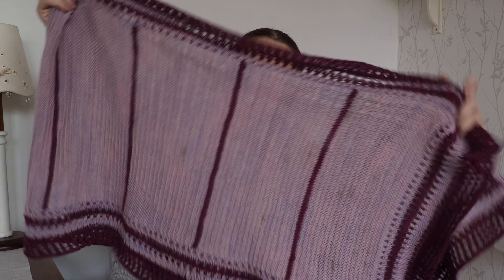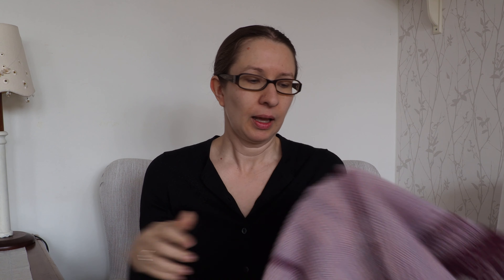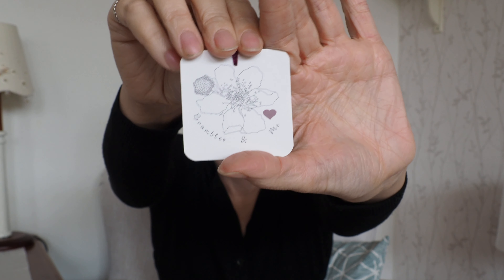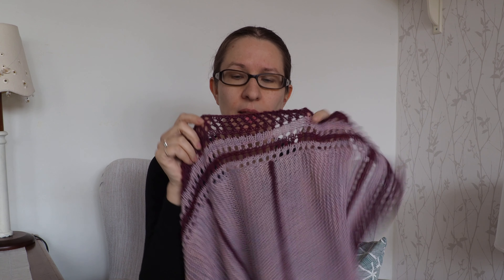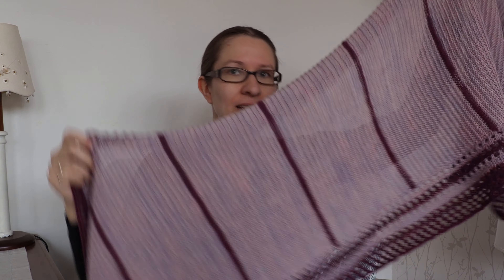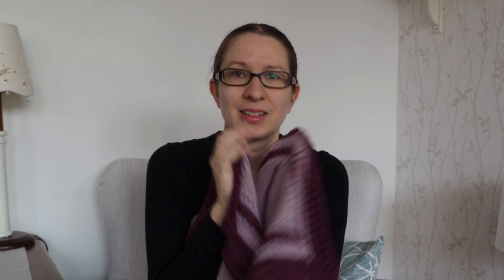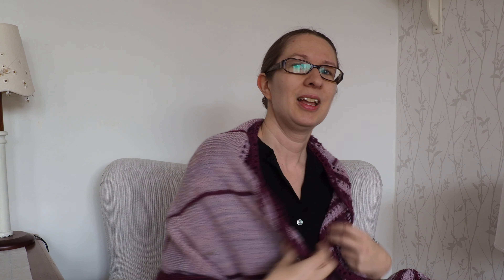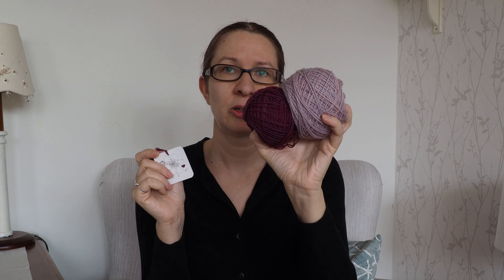New pattern: Surrender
The latest Lina Knits pattern!